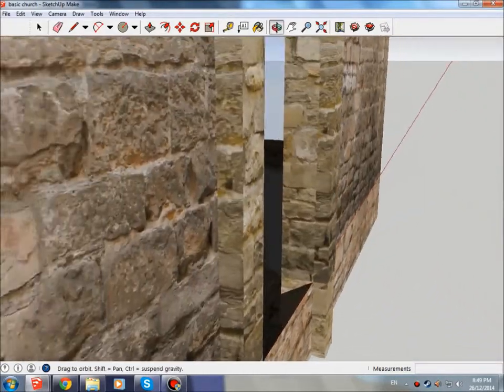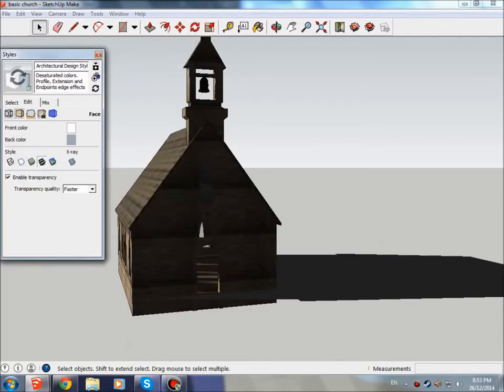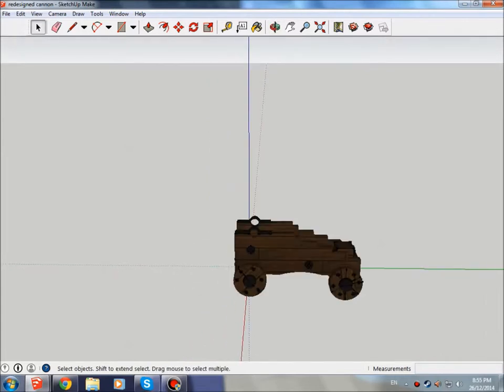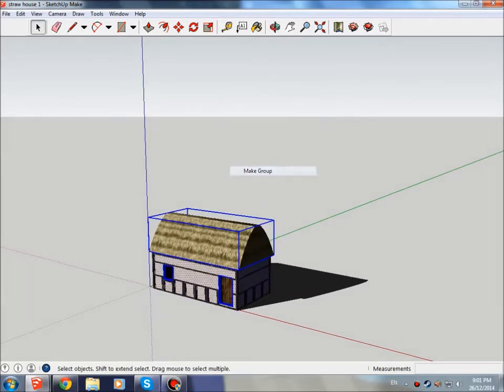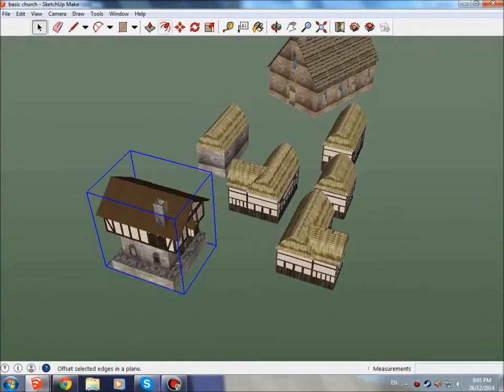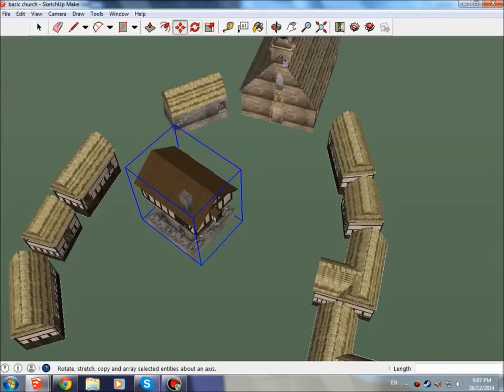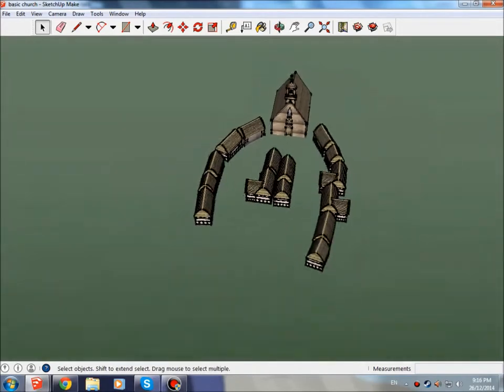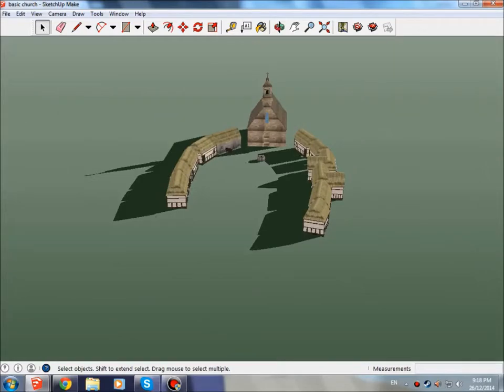behind the scenes: A medieval church in sketchup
heres the behind the scenes video to my church build,